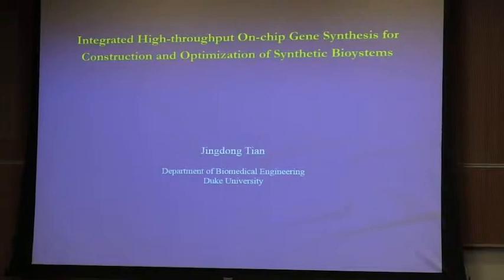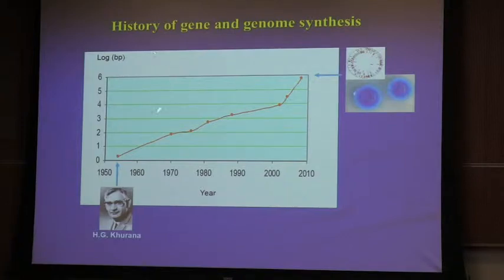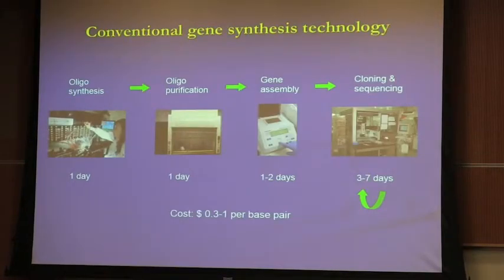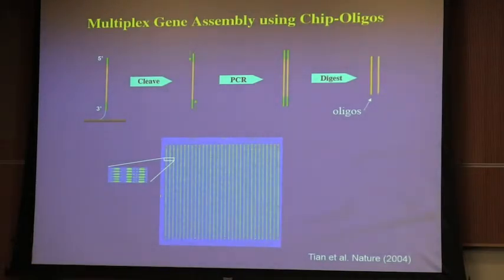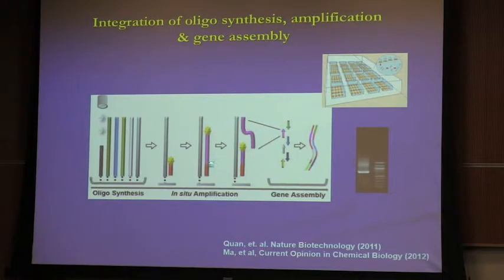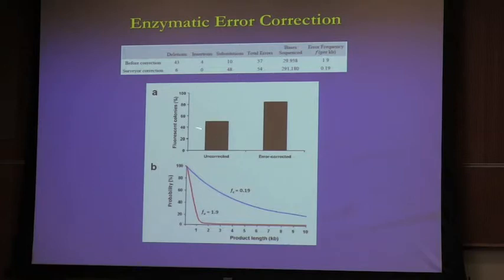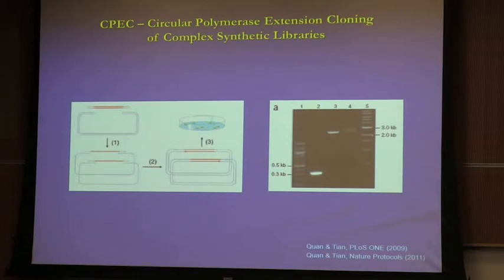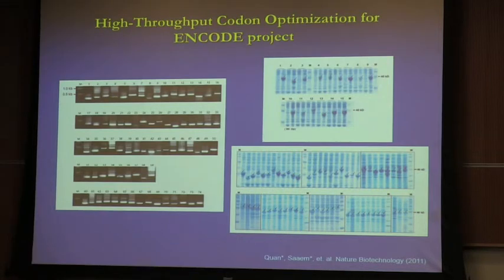Gene Synthesis for Construction of Synthetic Biosystems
) More about High-throughput on-chip gene synthesis for construction and optimization of synthetic biosystems in this Contemporary Biochemistry lecture given by Jingdong Tian.